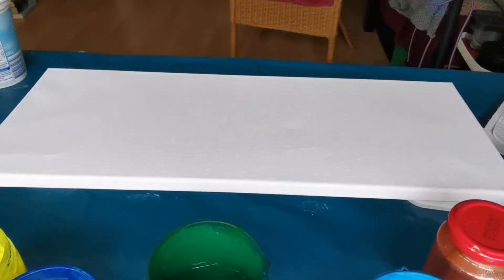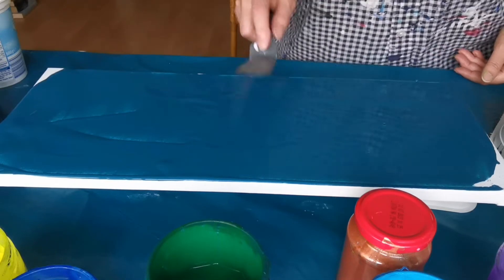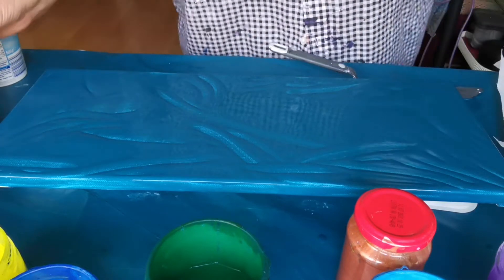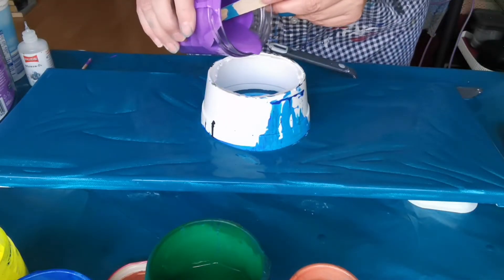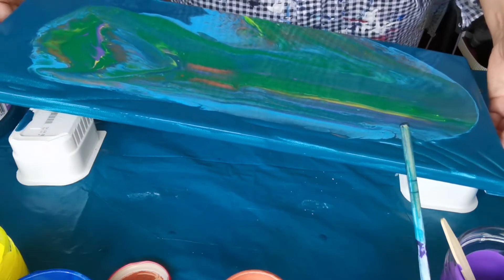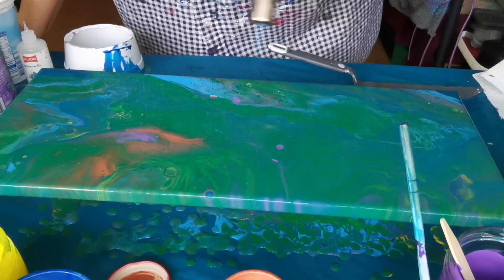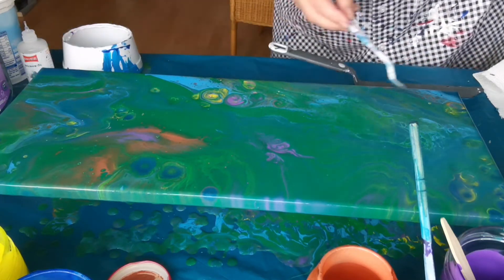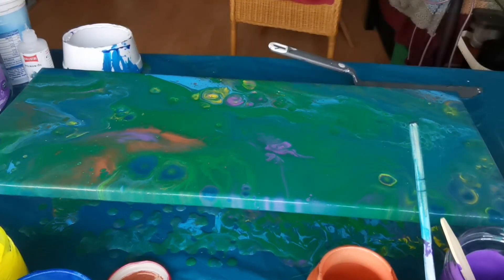"Fall" - Open Cup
I tried to create a fall-athmosphere. Not sure if I hit the spot, but I like it anyways.

Mixing Ratio of the paint is about 1 part paint : 1 part self-made medium (1 part of water : 2 part white glue).
5 drops of silicon oil in a small cup of paint.
Canvas 20 x 50 cm.

Dried painting will be on my IG ellenberlin1.

Take care for a goid ventilation while pouring.
Let dry for a week before varnishing.
Level your canvas all the time!

Have fun and stay creative 😘🎨!

Ellen